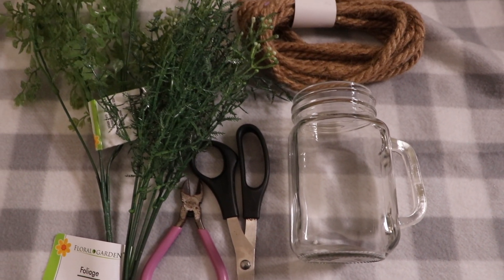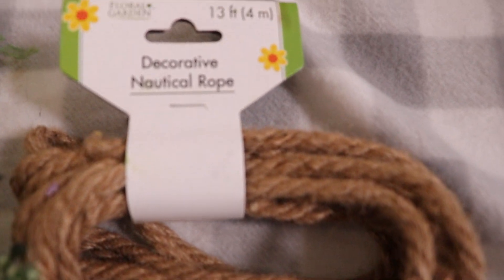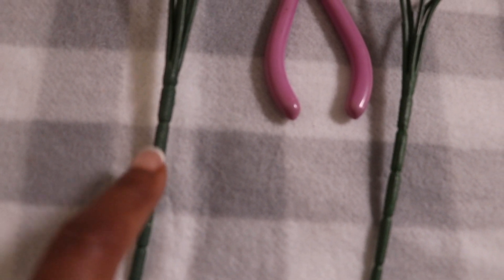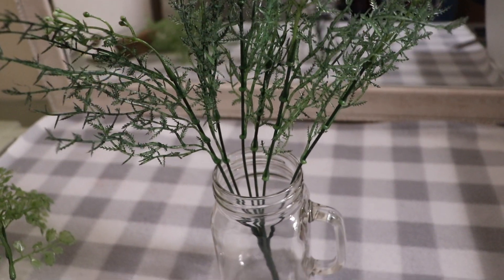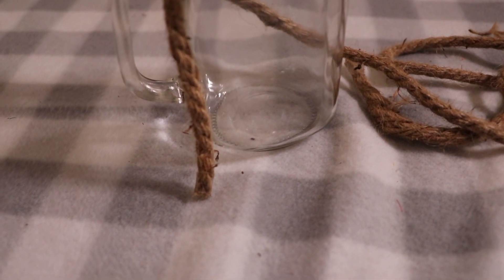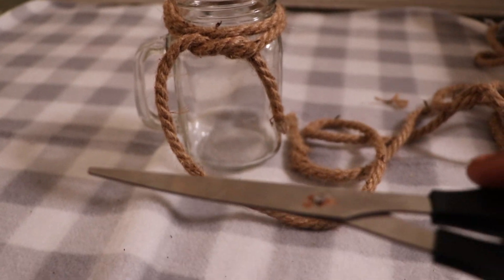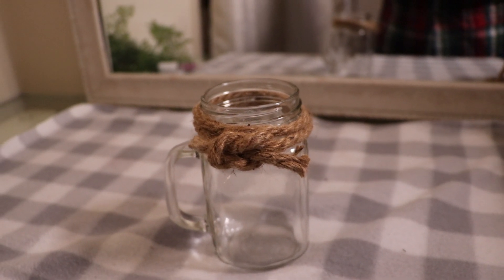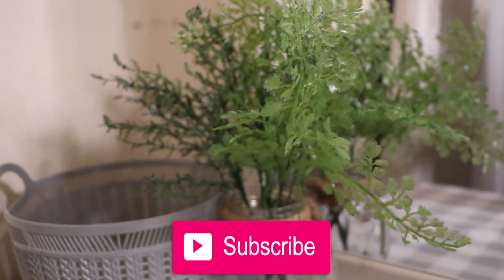Super Easy $4 DIY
I Love a DIY, but most importantly I Love one that is under $5!
I've been eyeing these greenery mugs everywhere. As much as I love them, realistically I was not paying $10 (or more) each for something I can make for less! Here's a quick video of how to make this greenery mug.